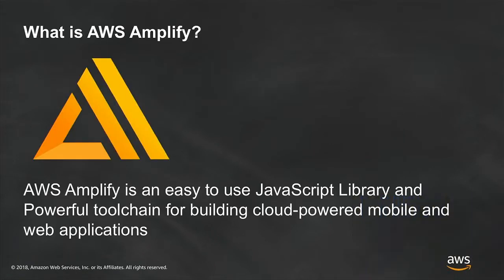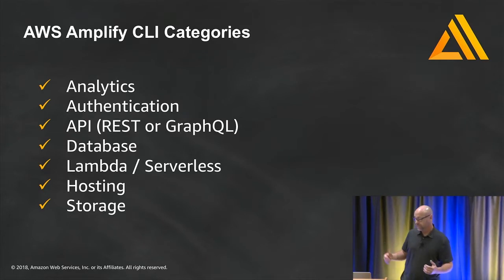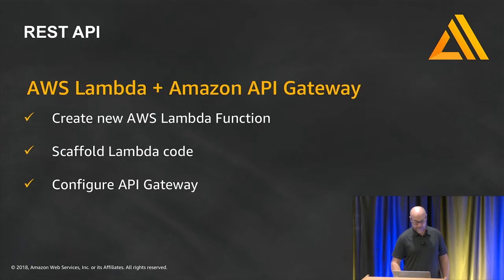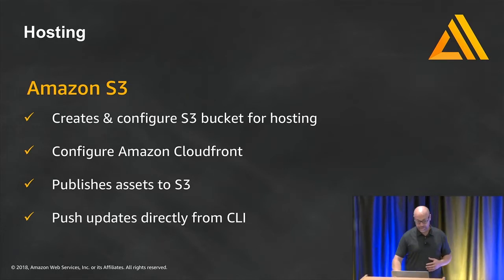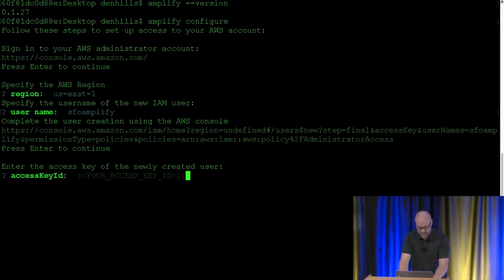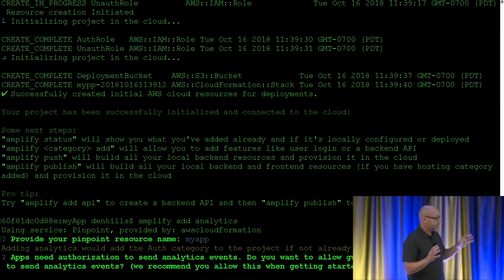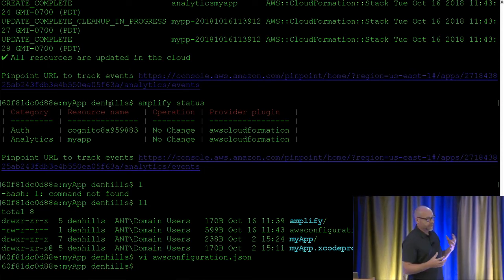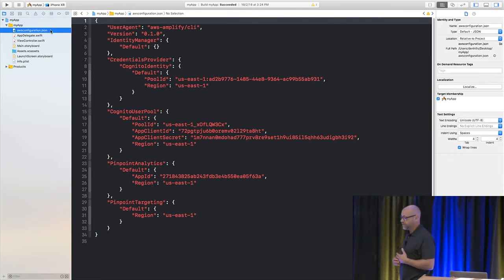AWS Mobile Week - San Francisco: Introduction to AWS Amplify Toolchain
In this interactive session we demonstrated and explained  how to install, configure, and run the Amplify CLI. We will build a quick AppSync API with Codegen, create a new project, and explore the resources created by the CLI. Expect to follow along setting up your own environment for PC or Mac.

Speaker: Dennis Hills – Developer Advocate, AWS Mobile Applications